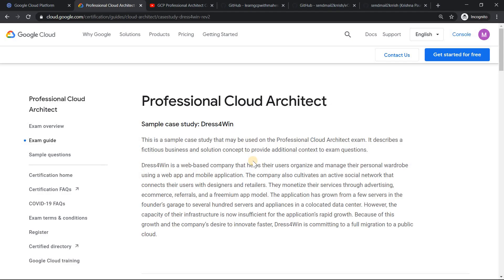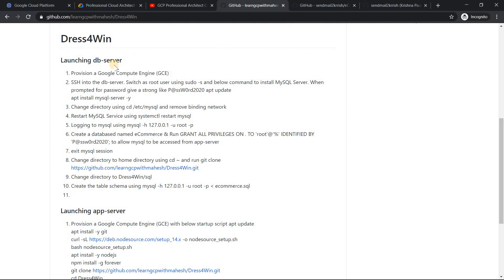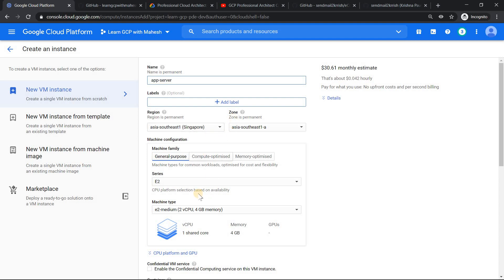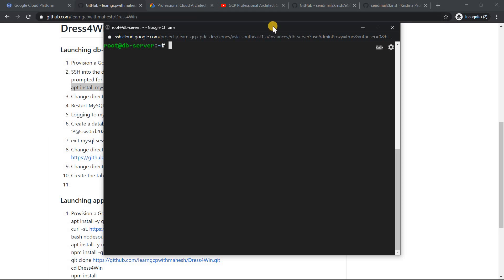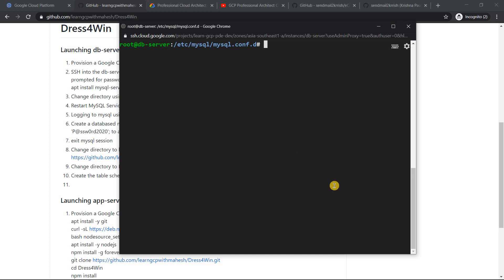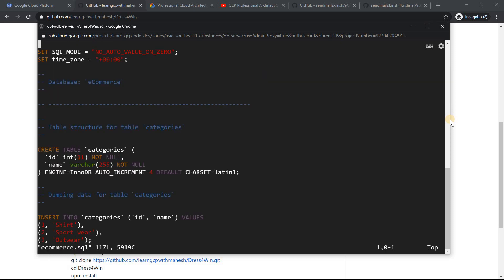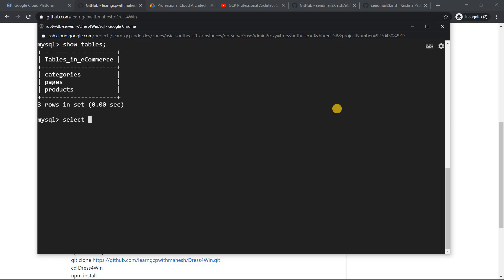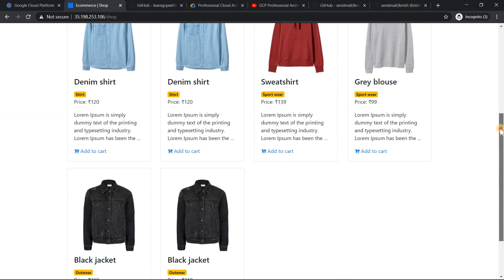Dress4Win Mini-Implementation on Google Compute Engine | Responsive Mobile App using Nodejs + MySQL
Chapters:
0:00 - Intro
0:22 - Implementation using GCE
14:32 - Conclusion...

This is a sample case study that may be used on the Professional Cloud Architect exam. It describes a fictitious business and solution concept to provide additional context to exam questions.

Dress4Win is a web-based company that helps their users organize and manage their personal wardrobe using a web app and mobile application.